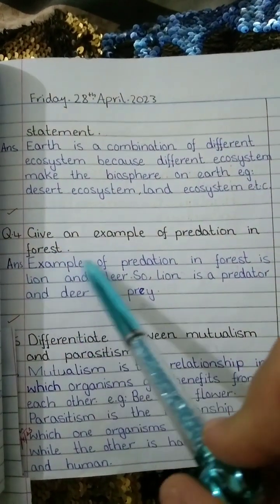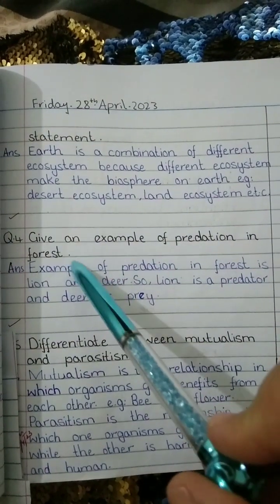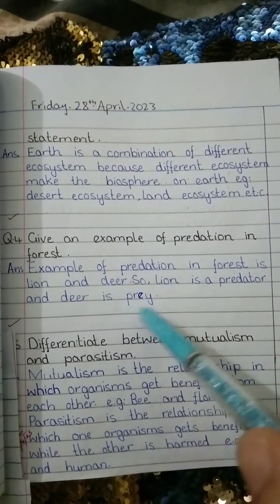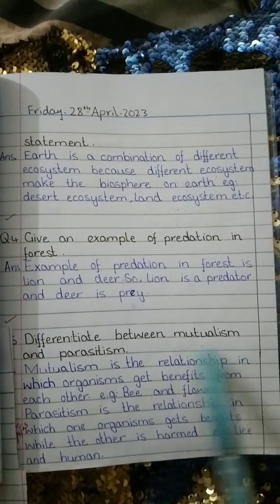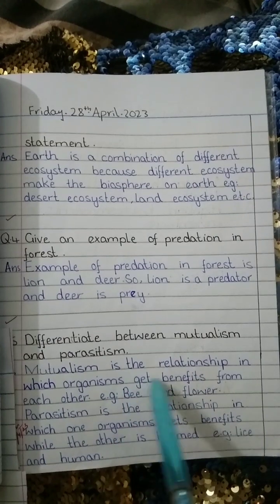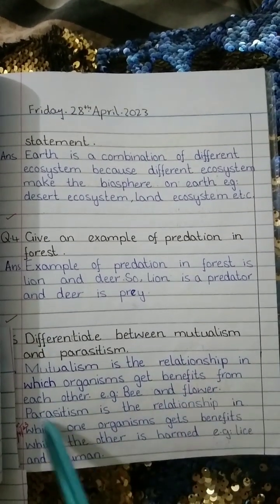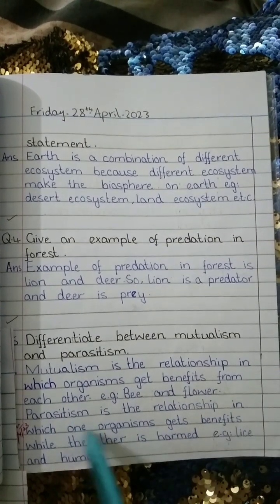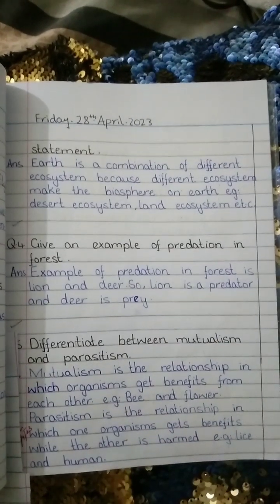Class 6 Science Chapter 4 Environment and Interaction solved Questions/Answers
full test exercise 1 & 2 answers#class6#youtube#missjazz#science#scienceproject#class5#class4#youtubeshorts#ytshorts#ytstudio#youtubechannels#education#viralvideo#teacher#teaching#learning#sciencefact missjazz@MissJazz-zz6ri